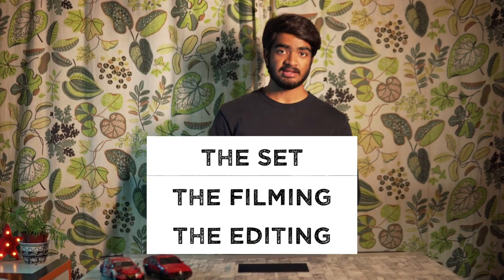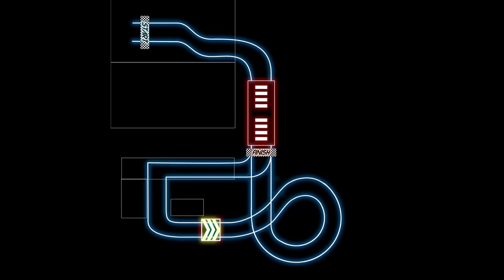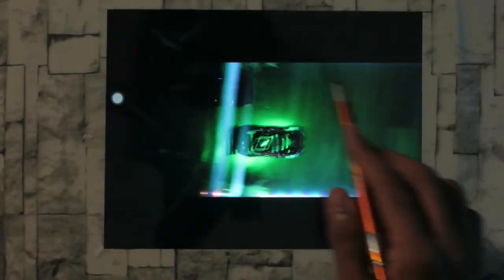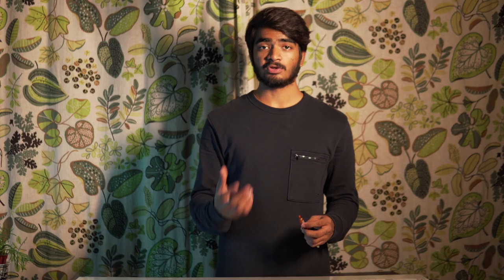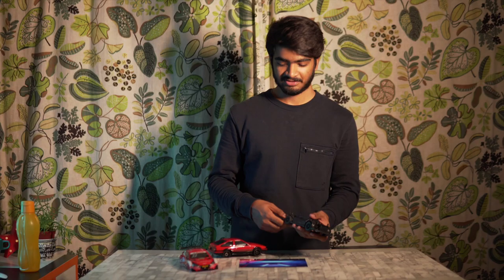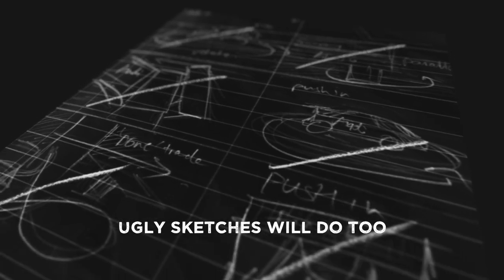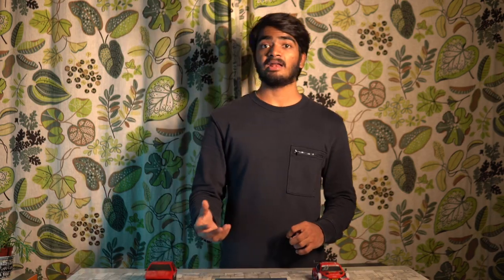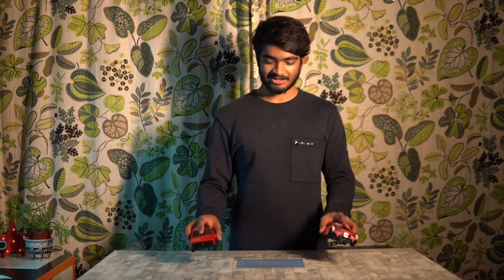Filming Miniatures: Make them BIG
Today I give you some tips to make small things look big, a lot of you are going to need this. This is a behind the scenes look at how I filmed the short race sequence in my previous video. It took a good month to finish the whole thing and I definitely learnt a thing or 2. Hope you do too:)